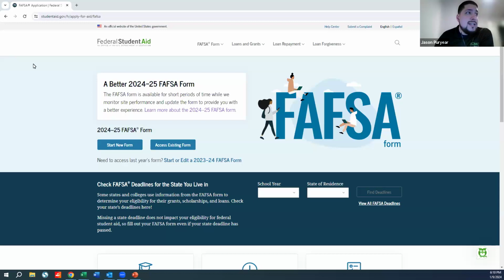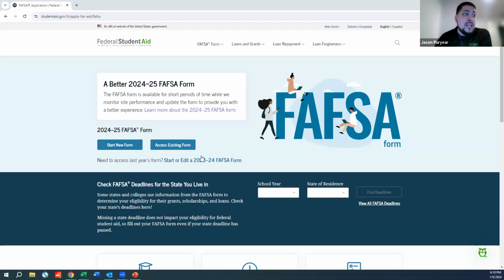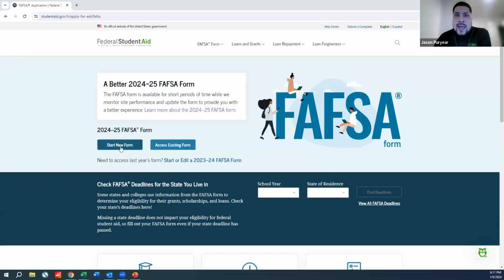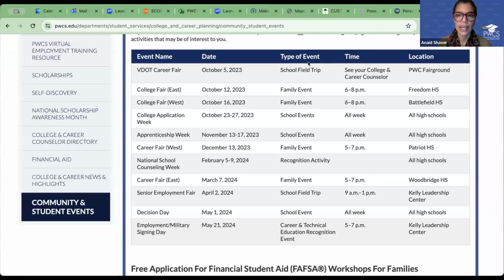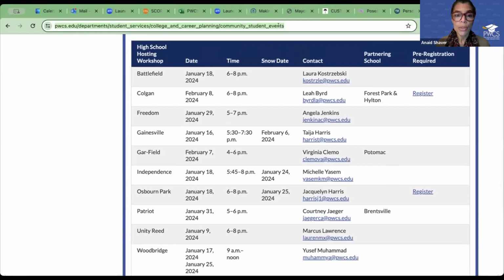PWCS Family Engagement Series - FAFSA Walk-Through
Students and families will receive a virtual walk-through of the Free Application for Federal Student Aid in a demo account.